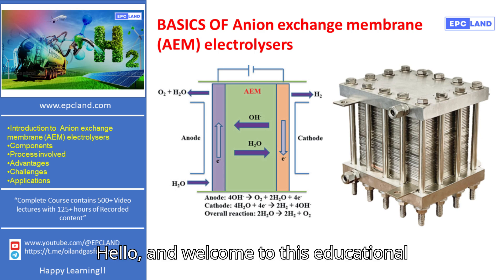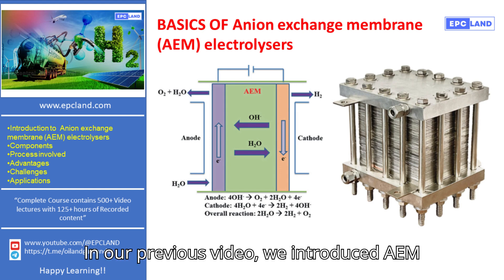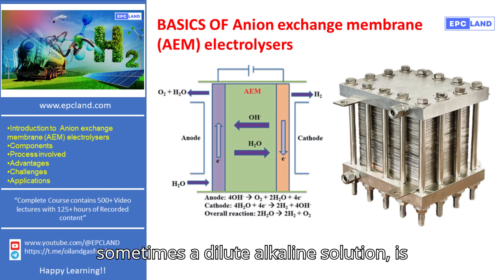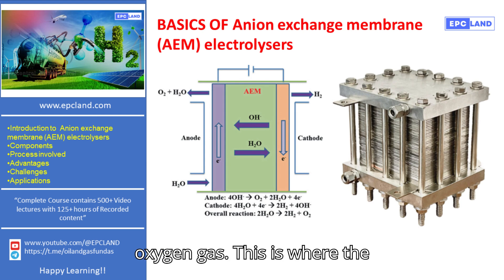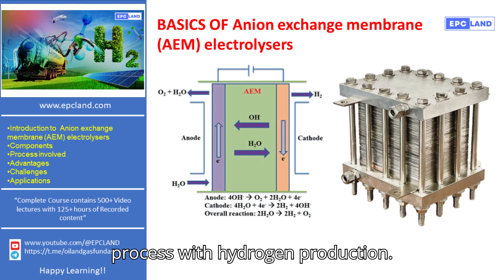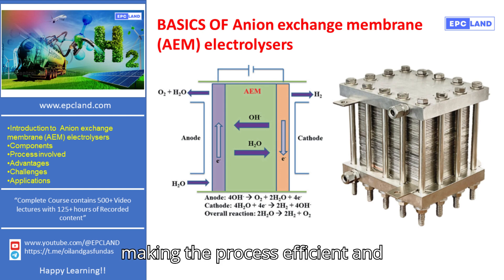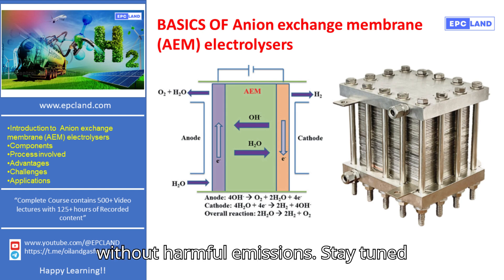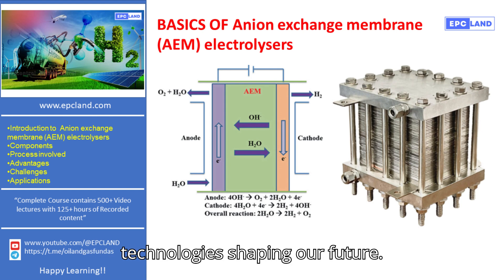AEM Electrolyzers Explained: Process Details for Green Hydrogen Production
🎓 Master Piping Engineering with our complete 125+ hour Certification Course Welcome to EPCLAND’s educational series on Green Energy! 🌍 In this video, Sonia, with over 20 years of experience in the energy sector, walks you through the detailed process of Anion Exchange Membrane (AEM) Electrolyzers, a key technology in the production of green hydrogen.

We'll cover:

Water Input and Electrolysis
Hydroxide Ion Transport
Hydrogen and Oxygen Production
Gas Separation
This video is part of our ongoing series on AEM Electrolyzers. Don’t miss out on learning the fundamentals that are driving the clean energy revolution!

🎓 Happy Learning!